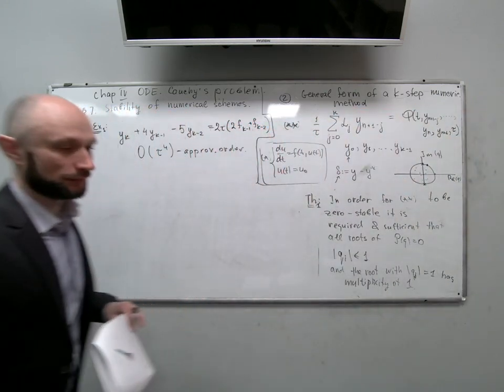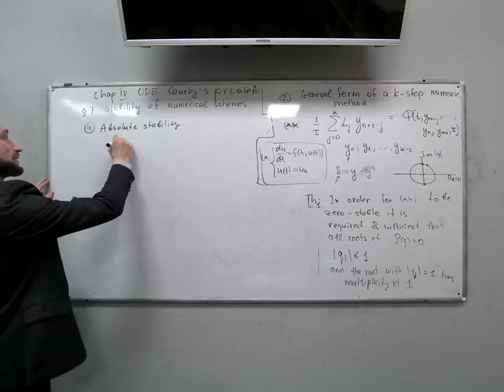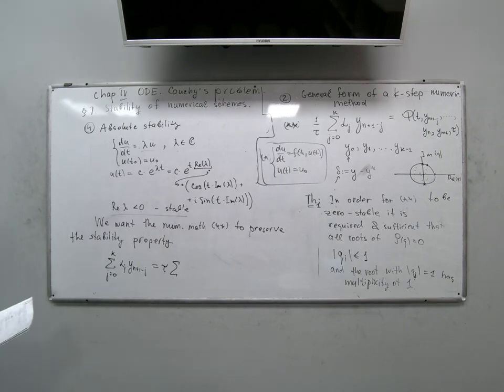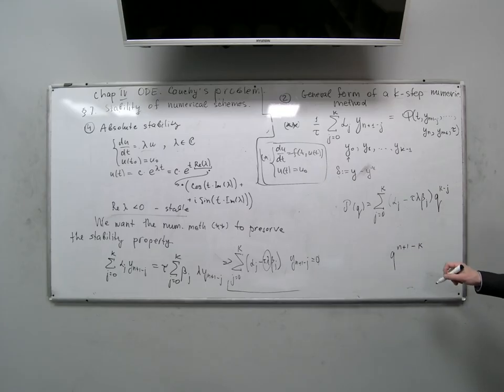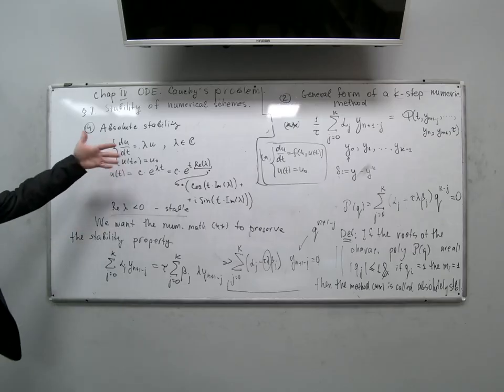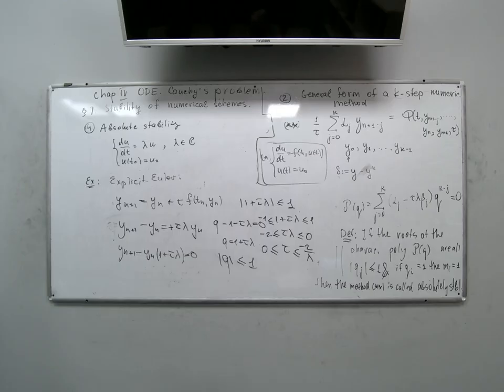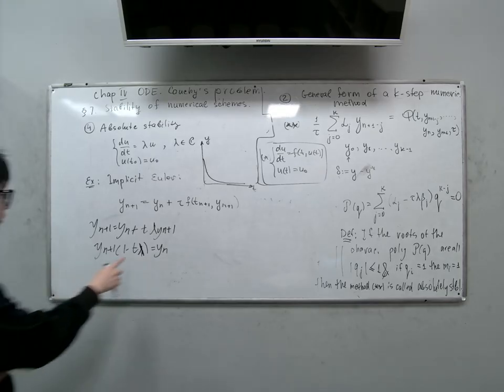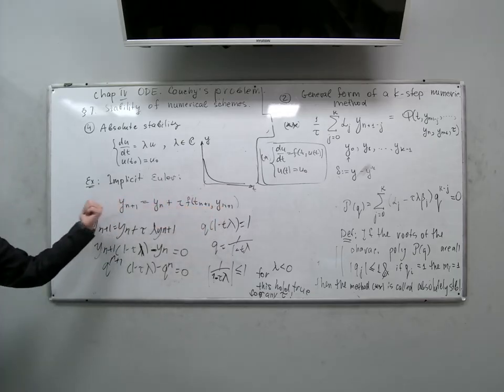class9_2 : ODE. Cachy problem. Stability part 2, Absolute stability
This is the second part of the class on numerical stability of schemes used for the Cauchy's problem for ODE. We discuss Absolute stability concept and a respective model problem, according to Dahlquist theory